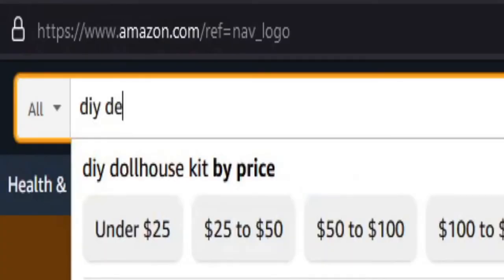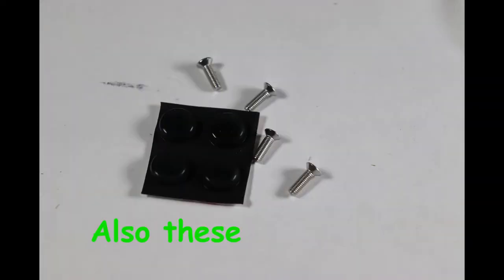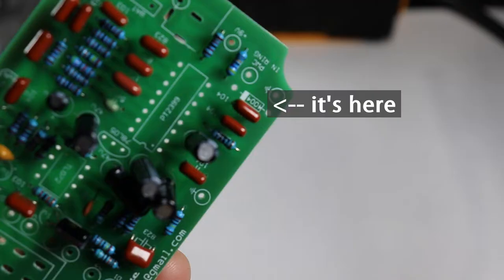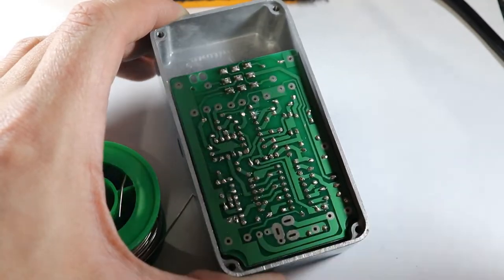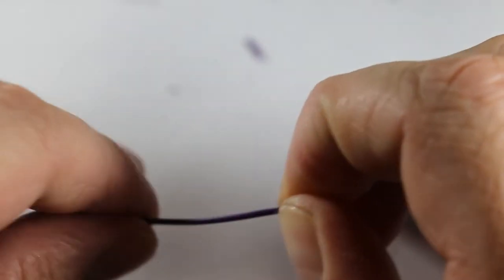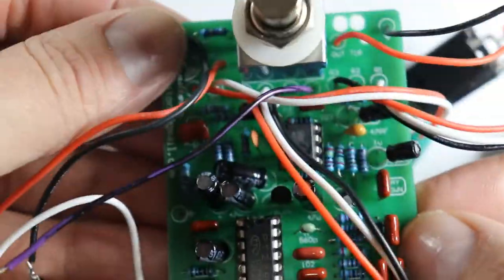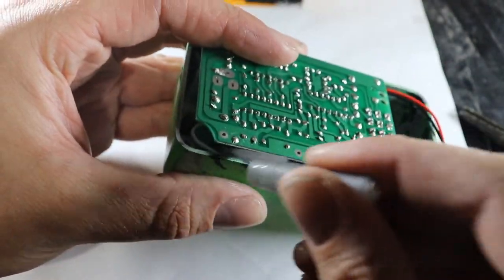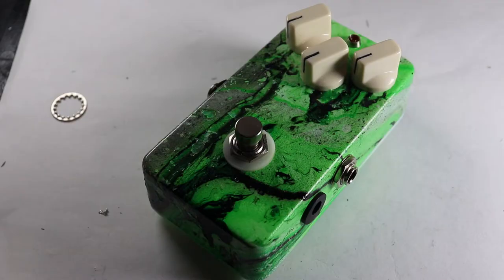I Built The CHEAPEST DIY Delay Pedal Kit On Amazon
It's been a long while since the last time I built a guitar effects pedal on camera. And many have asked to see more! SO this time I bought the cheapest delay pedal build kit I could find on Amazon, and I have documented the entire process! The kit is called the TTone DIY Delay.

This is more of a beginner level guide, and the process / explanation applies to other build kits as well!